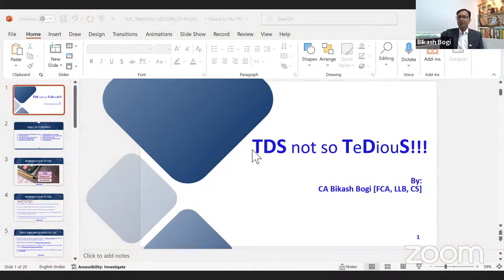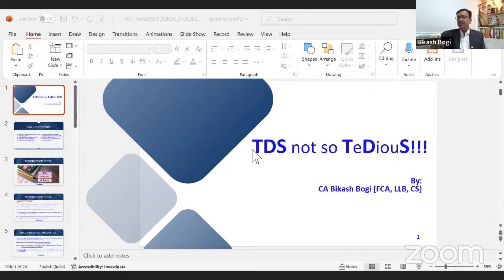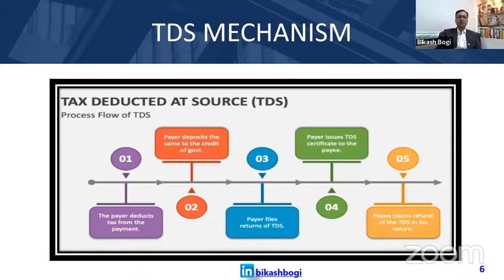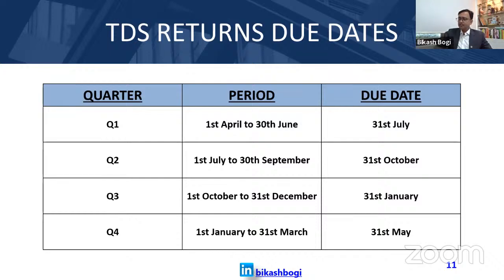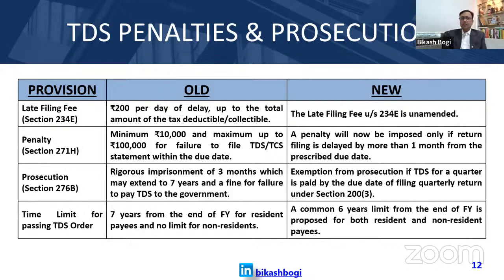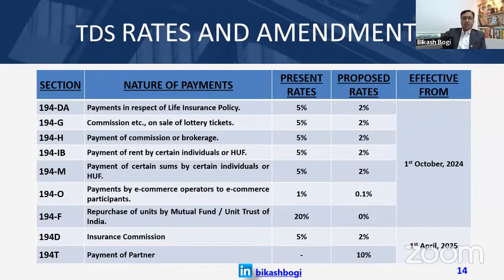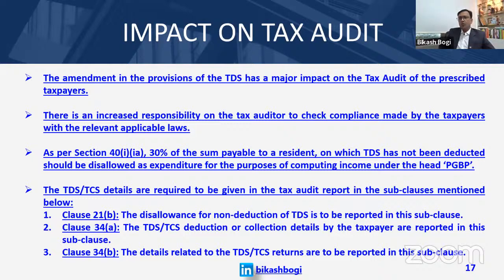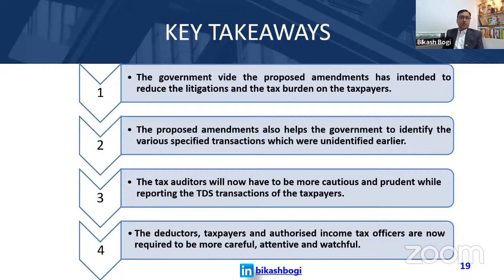TDS is not so tedious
Topic: BUDGET 2024 TDS Amendments & Its Impact on Tax Audit
Date & Time: Saturday, 21st September ‘24 | 5:00 PM – 6:00 PM
Speaker: CA Bikash Bogi [FCA, CS, LLB]

Understanding the complexities of Tax Deducted at Source (TDS) can be challenging, especially with the latest amendments introduced in Budget 2024. This webinar is designed to break down these changes and simplify the TDS process for tax professionals, business owners, and financial consultants.

Join us as CA Bikash Bogi, an experienced chartered accountant and legal expert, walks us through the key amendments and their implications on Tax Audit. Whether you’re handling TDS returns, dealing with penalties, or managing compounding applications, this session will provide you with practical insights and actionable solutions.

Key Highlights
TDS Mechanism: Gain a comprehensive understanding of how TDS operates under the new Budget provisions.
TDS Return Filing & Due Dates: Learn about the filing procedures and critical deadlines to avoid penalties.
TDS Rates & Amendments: Stay updated on the new rates and regulations introduced in Budget 2024.
Penalties & Prosecution: Understand the consequences of non-compliance and steps to avoid legal trouble.
Compounding Application: Explore the option of compounding to resolve TDS defaults.
Tax Audit Impact: Analyze how these amendments affect your tax audit process.
Case Studies: Real-world examples to help you navigate common challenges.
Challenges & Opportunities: Discover both the hurdles and potential opportunities created by the new TDS rules.

This webinar is essential for anyone involved in tax management, finance, or audit. With Budget 2024 bringing new amendments, staying updated is crucial for ensuring compliance and maximizing efficiency in TDS processes. This session will cover practical strategies, case studies, and offer solutions to commonly faced challenges in the field of TDS.

Chartered Accountants
Tax Consultants
Business Owners
Financial Advisors
Audit Professionals
CFOs and Finance Managers

By the end of this session, attendees will have a clear understanding of how to handle TDS compliance efficiently under the new Budget amendments. Key takeaways include practical steps to file returns on time, avoid penalties, and navigate the tax audit process with confidence.

Register Now!
Date: Saturday, 21st September, 2024
Time: 5:00 PM – 6:00 PM

TDS Webinar

Speaker Profile
Bikash Bogi is a distinguished Mentor, Public Speaker, and a qualified FCA, LLB, and CS, with a proven track record of making a significant impact in the world of finance and accounting. As a member of the WIRC’s Career Counselling Committee for 2024-25, Bikash is deeply committed to helping Chartered Accountants (CAs) and CA students excel in their professional journeys.

With over 5 million impressions across his engagements, Bikash is known for his insightful guidance, practical solutions, and a passion for empowering the next generation of finance professionals. His dedication to fostering professional growth has earned him a reputation as a go-to mentor for those seeking to navigate the complexities of the CA profession.

In addition to his mentoring and public speaking roles, Bikash is the Co-Founder & Partner at CA SBR & Co., where he continues to provide top-tier services in taxation, audit, and corporate law.